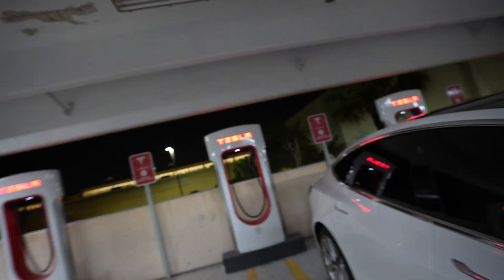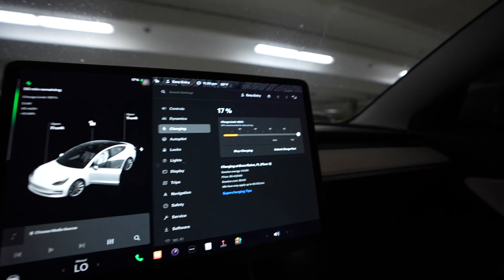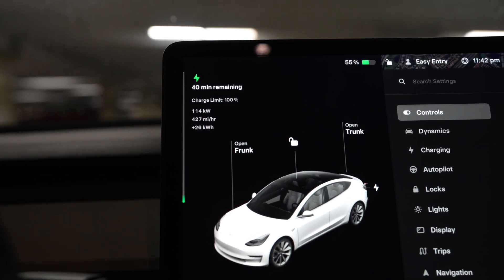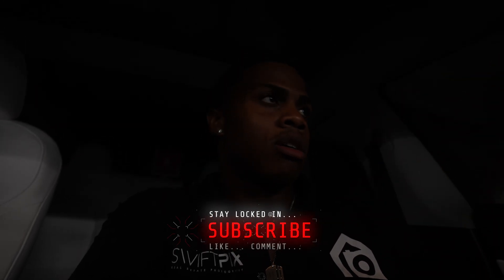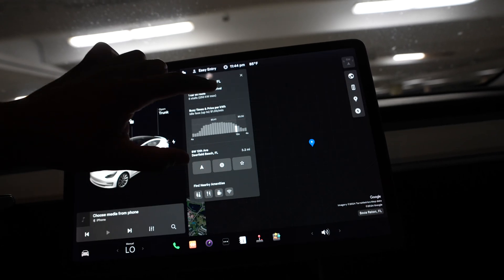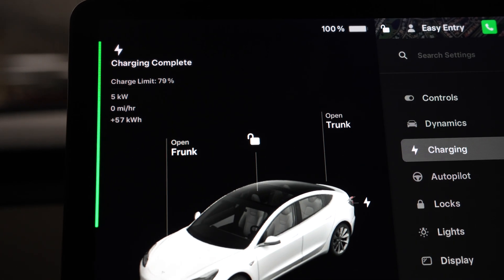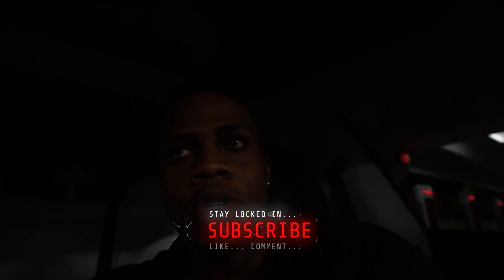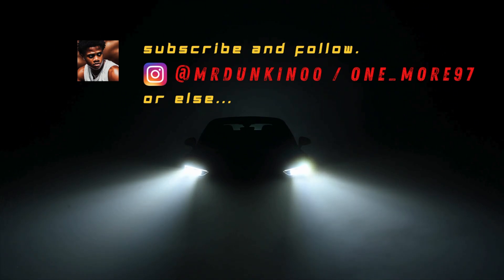How Long Does A Tesla Supercharger Actually Take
In this video, I will be showing the cost and the actual time it takes for you to charge a Tesla.